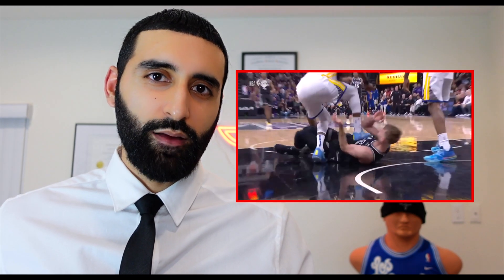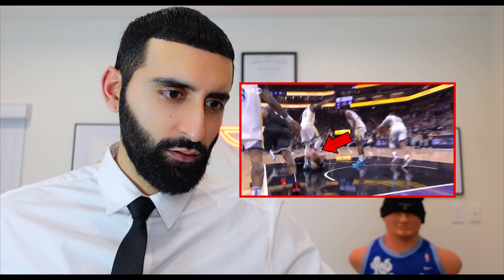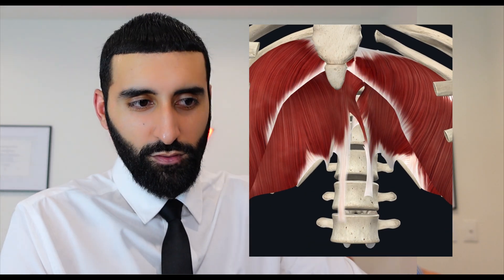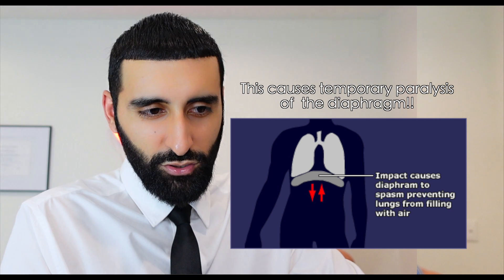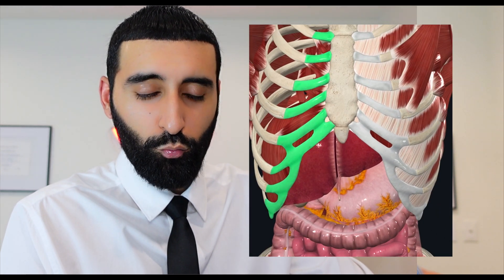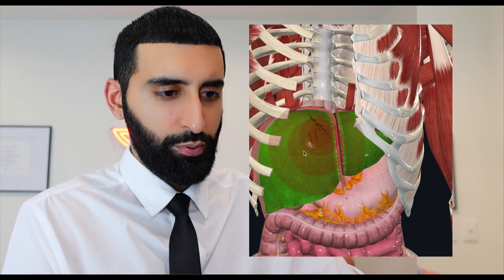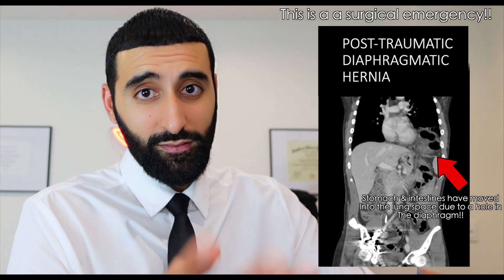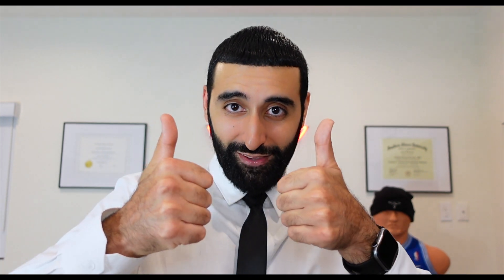The STOMP heard around the world | DOCTOR Explains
Draymond Green was assessed a Flagrant 2 foul tonight (Golden State Warriors vs Sacramento Kings - Game 2 | April 17, 2023 NBA Playoffs) for stomping on Domantas Sabonis' abdomen while he was on the ground. Today we discuss the anatomy & ALL the things that can go wrong from a medical perspective when someone sustains blunt abdominal trauma.

This is a new series here on @MEDspiration, the intention is to make learning about medicine inspiring & relevant for all sports fans. Join me as we explore the unique medical side of the world of sports.